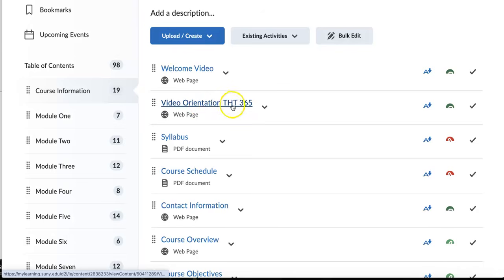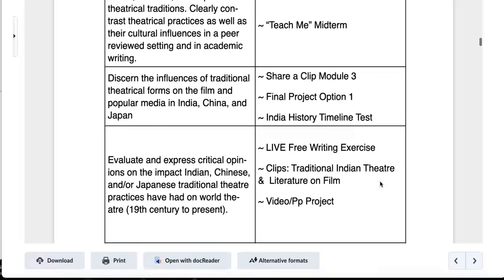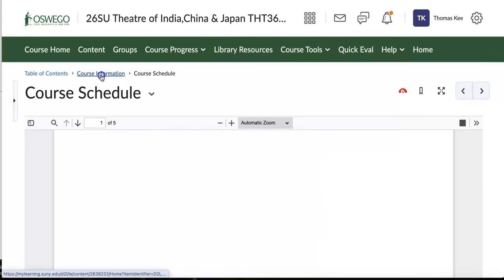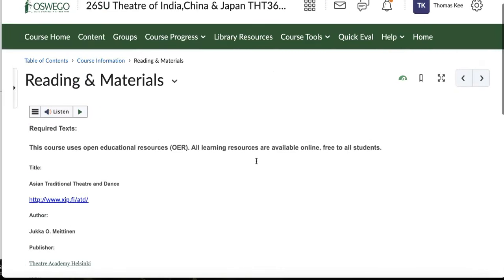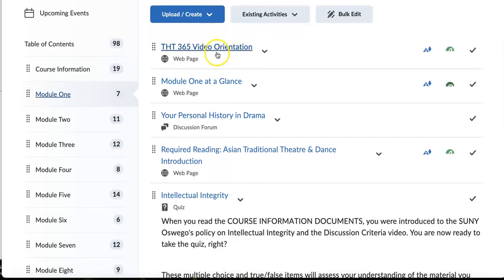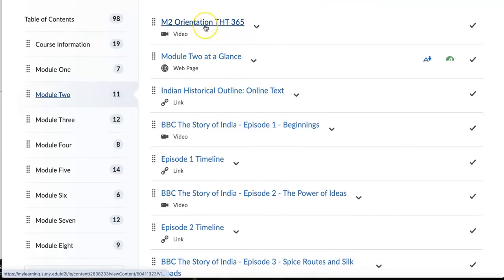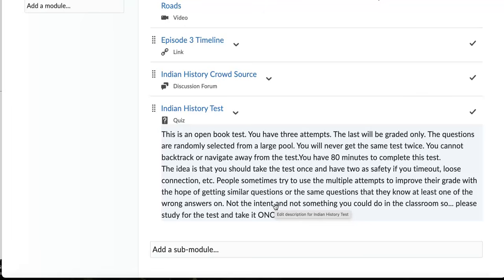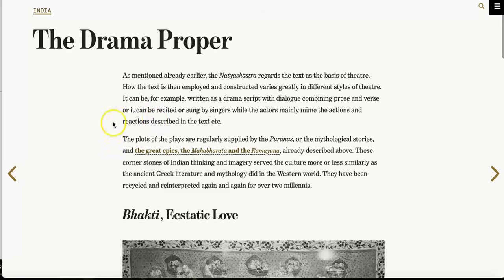Krystal's Orientation Video